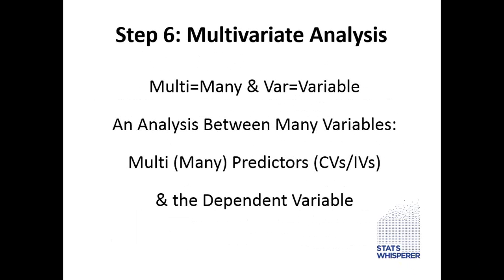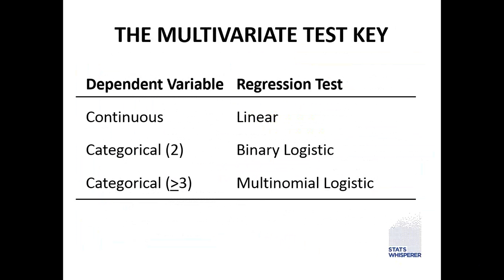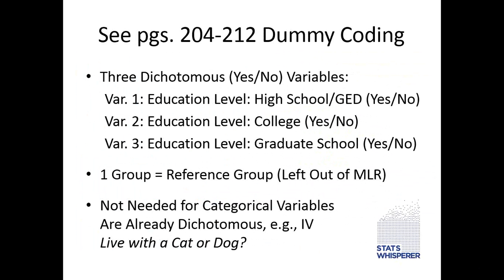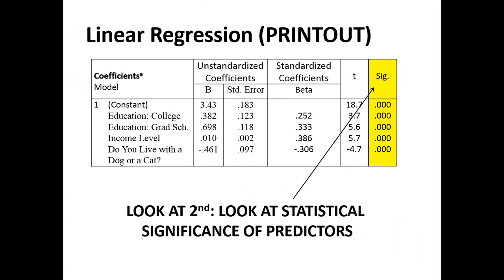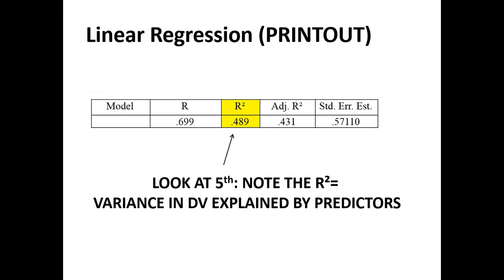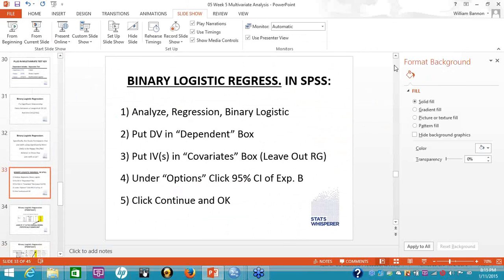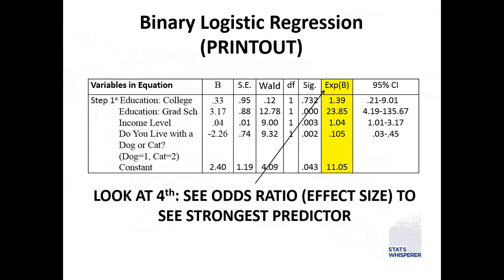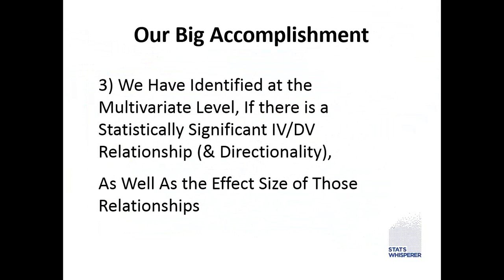2015 01 11 19 43 Week 5 Multivariate Analysis